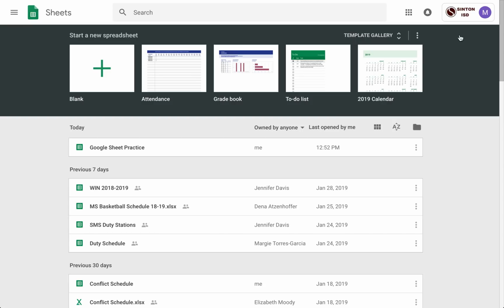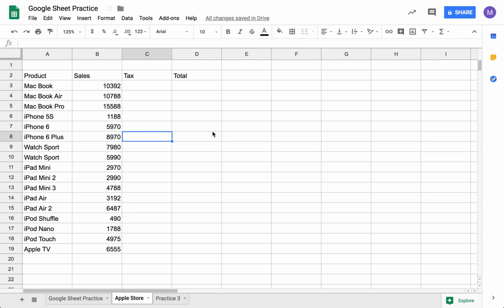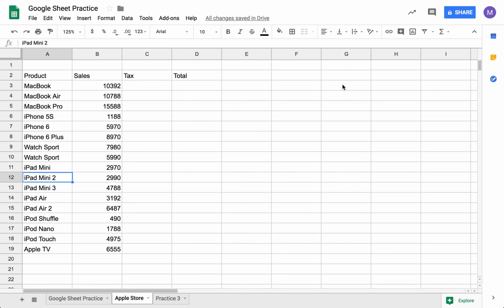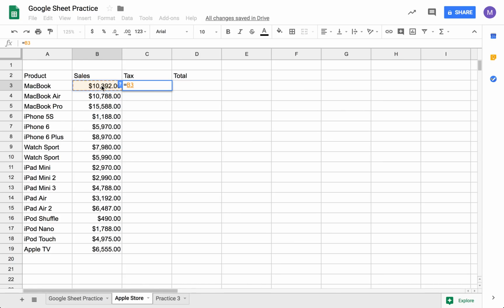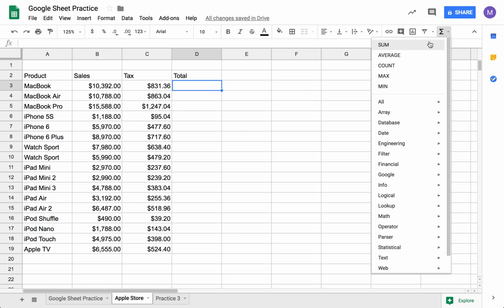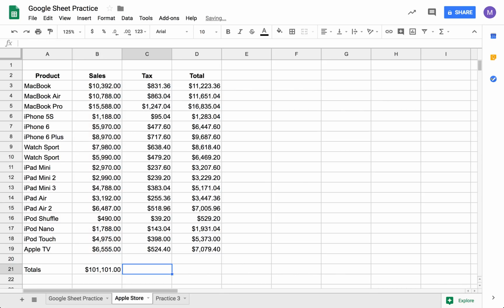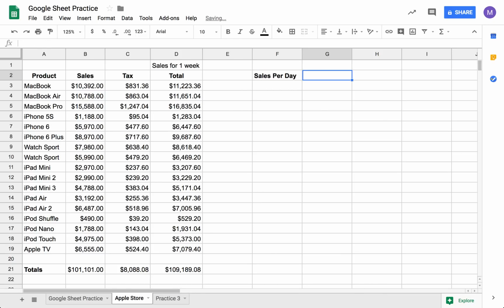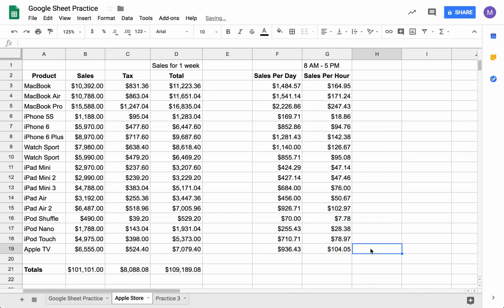Lesson 2 Mac Store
Utilizing the Formula Buttons